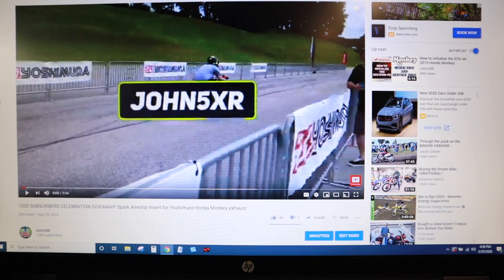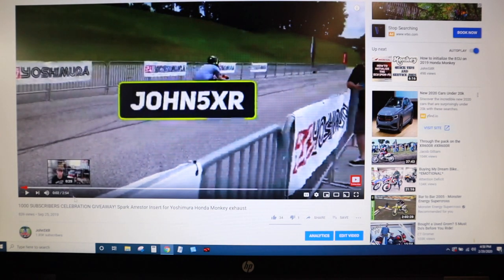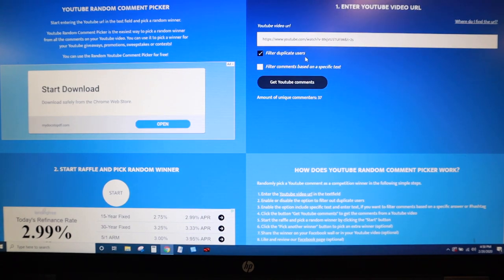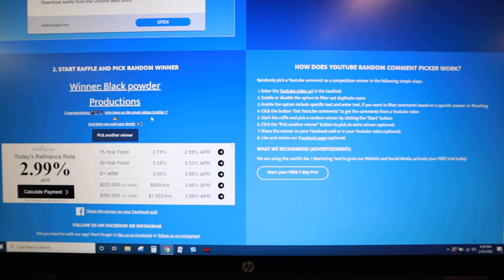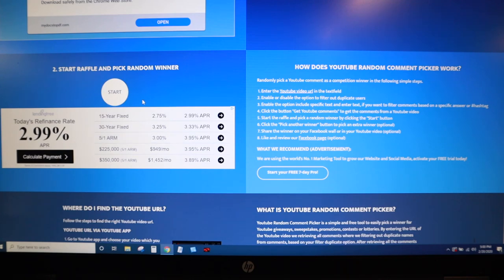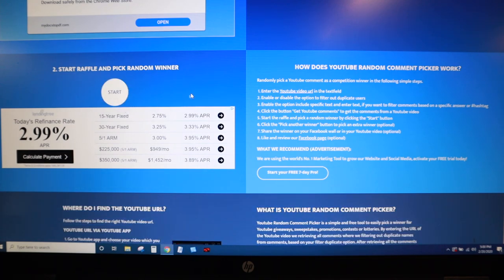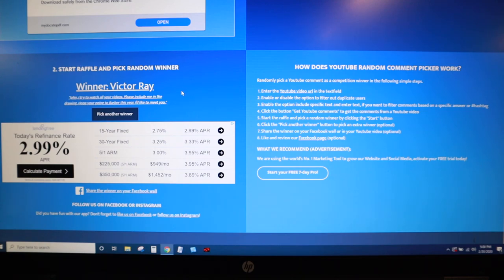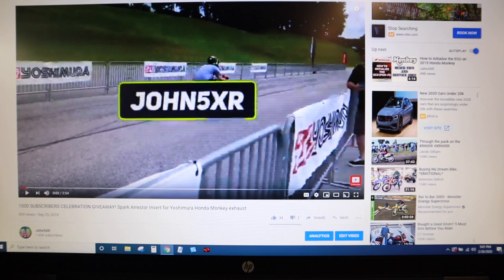1000 Subscriber Contest WINNER(S)! See who won the Yoshimura Spark Arrestor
Sorry this took SO long to produce, I have no good excuses. Ok, so the winner was Black Powder Productions, and the 2nd alternate was Ben See, 3rd alternate Victor Ray. Thanks for participating, and I'll be posting the next giveaway for the 1500 subscriber mark (already passed) very soon as I've already filmed it.